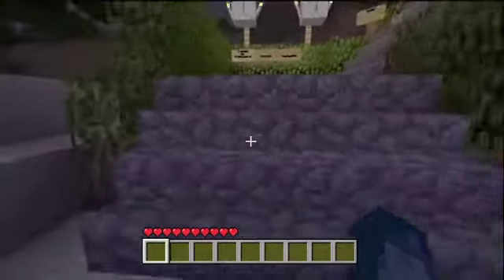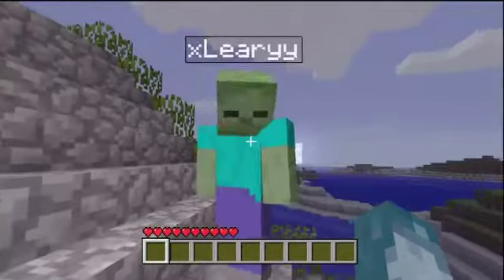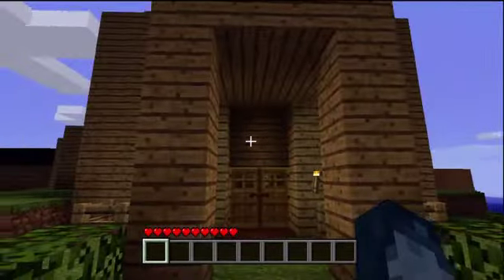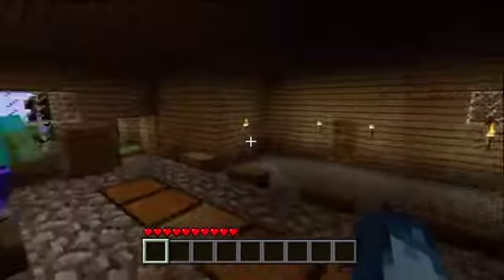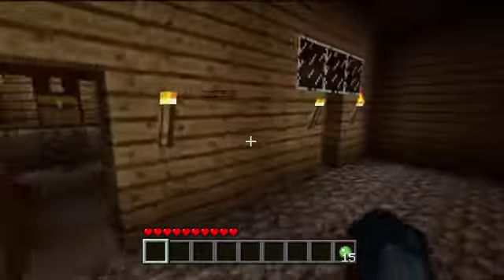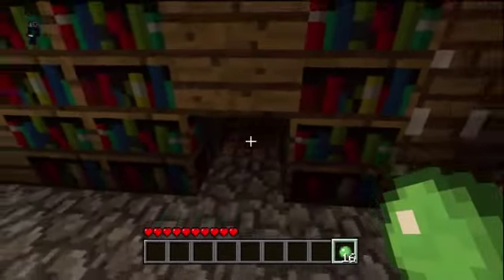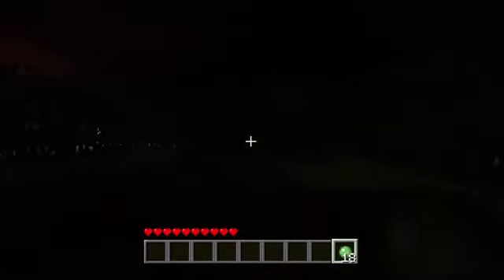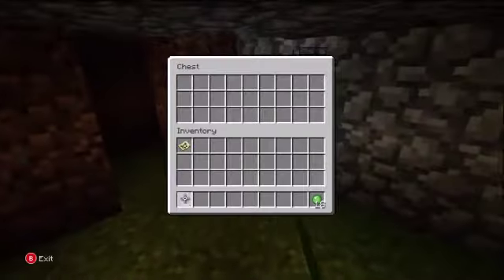BizarreFrag's Minecraft Puzzle Adventure - Ep. #1 - Haunted House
The house adventure map

~Aeon